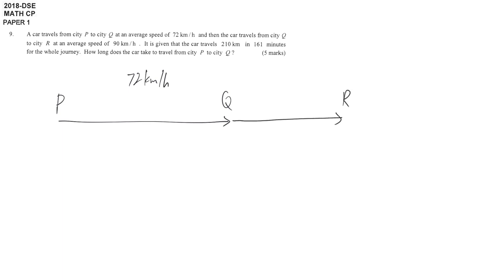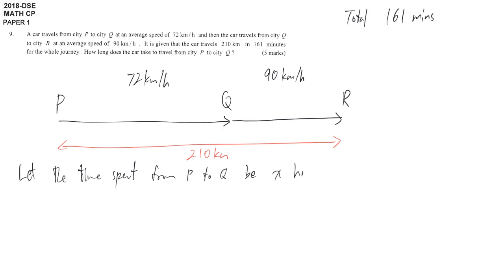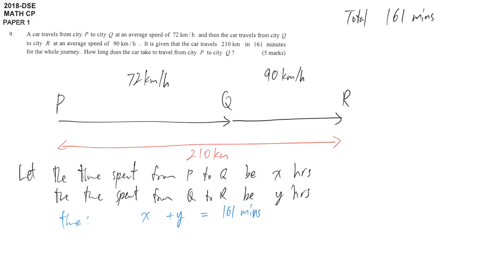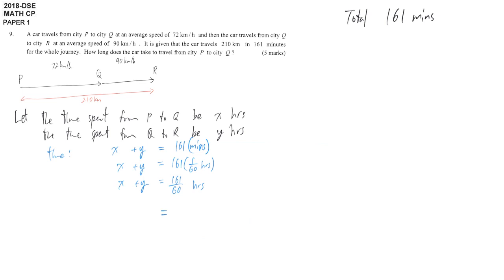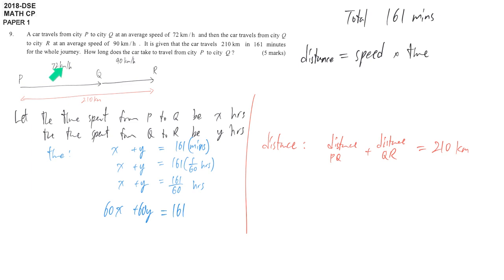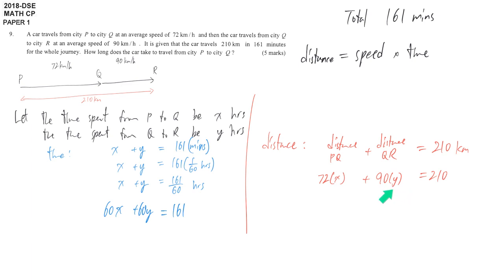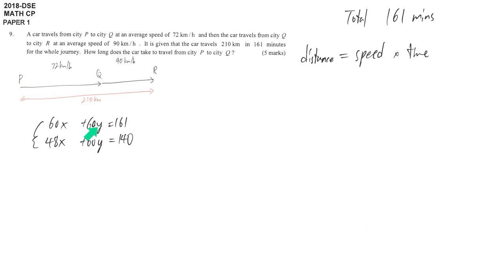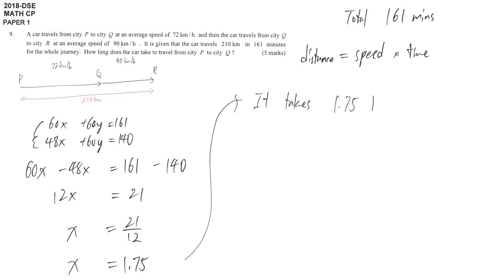DSE maths core 2018 paper1 #09 simultaneous equation 2nd approach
I forget i created this video before, that's the third time I solve this question in YouTube.